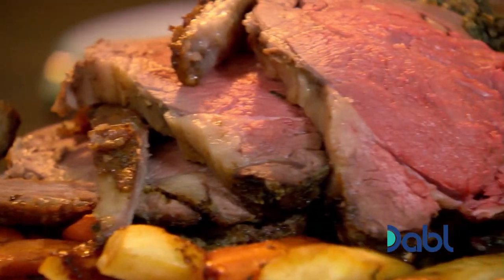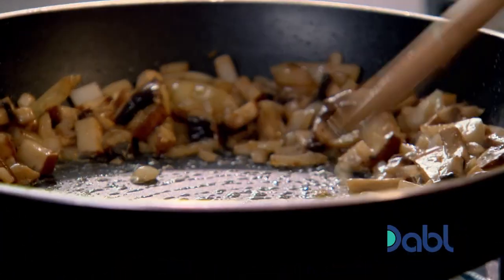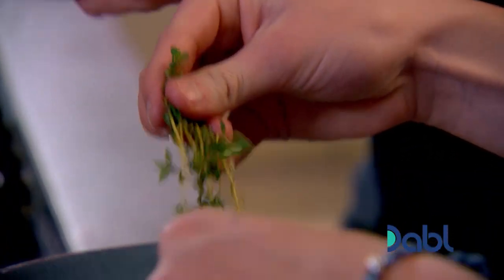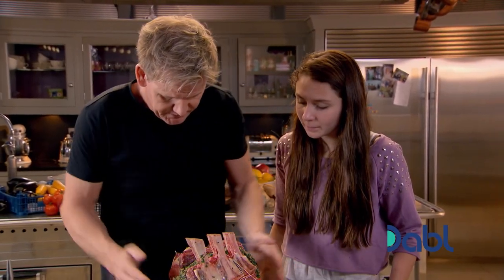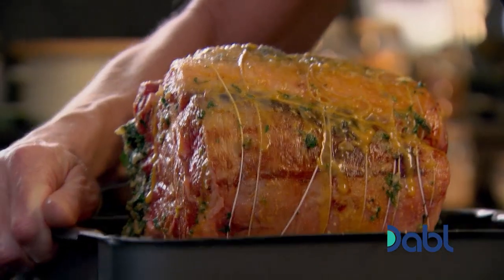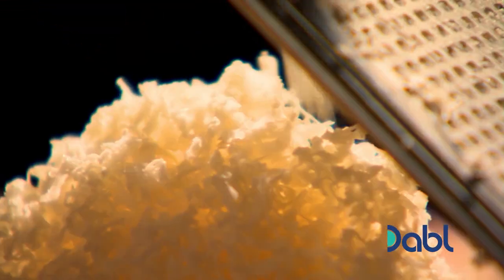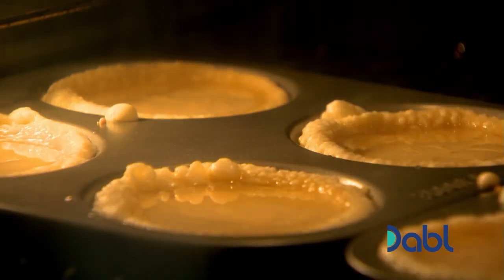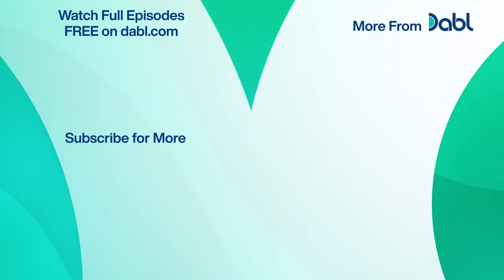Gordon Ramsay's Stuffed Roast Beef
Gordon Ramsay creates a family-feud worthy dish of stuffed roast beef! Packed with a delicious mix of mushrooms, spinach and medley of herbs, he prepares it with a side of fluffy horseradish yorkshire pudding! Get more great home cooking recipes on Gordon Ramsay's Ultimate Home Cooking! Watch for FREE on Dabl Network TV! for where to watch!